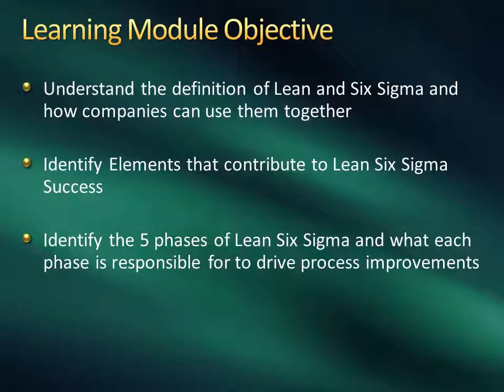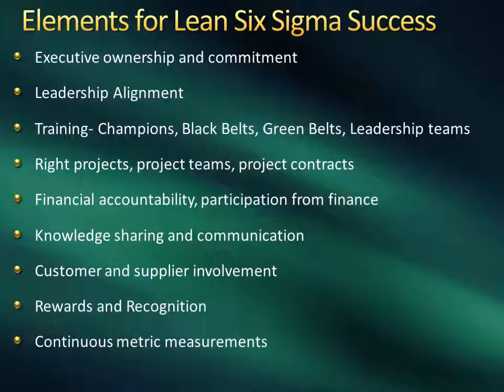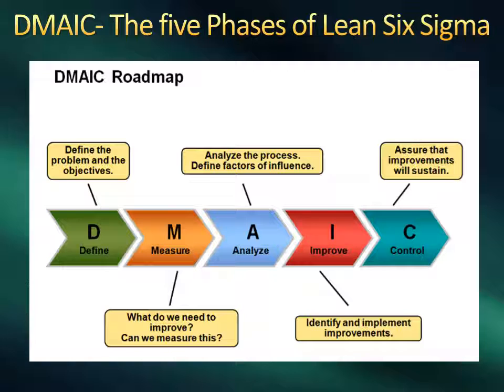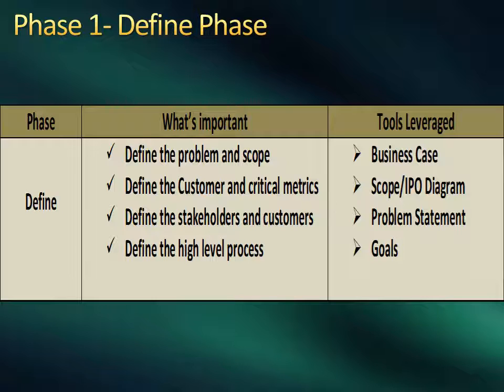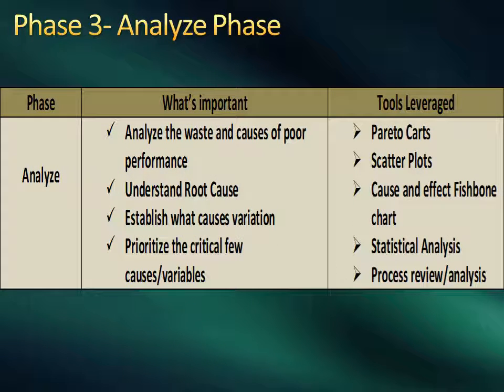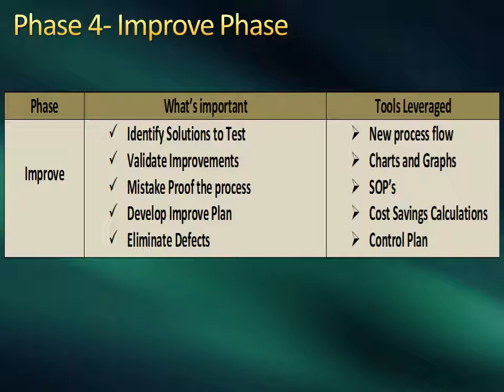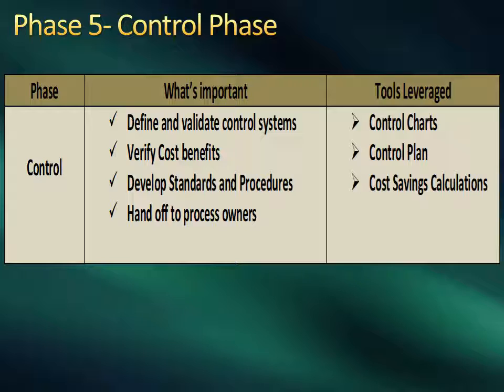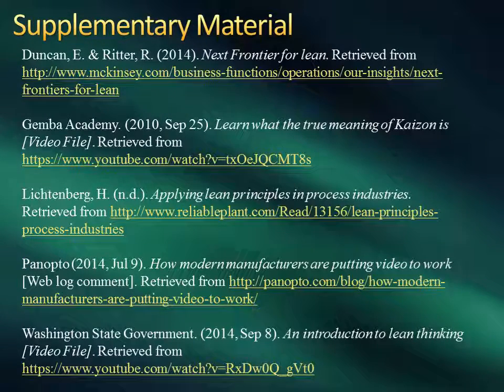Lean Six Sigma